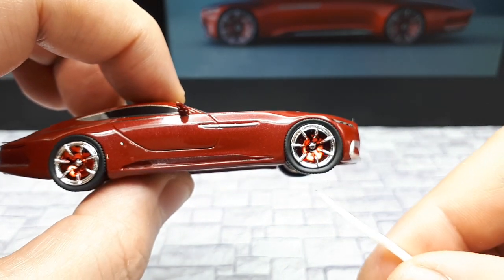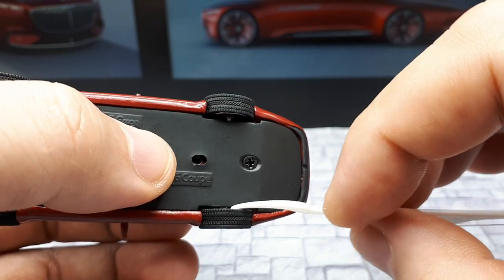1/64fail Mercedes Maybach Vision 6 by Schuco Pro.R64 resin car model review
Although nice with no QC problems it's not worth the money compared to other resins with more details.  No interior and one of the flimsiest display cases ever.  Poorly designed mold can't fit the tires; I had to clip the axles ~3mm to get the tires under the fenders.